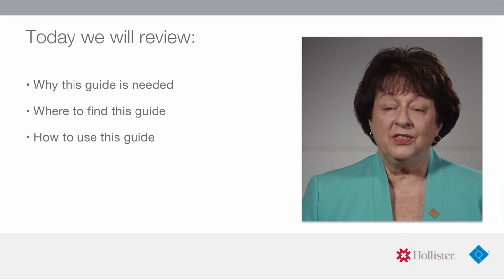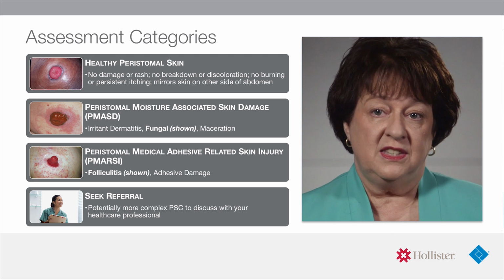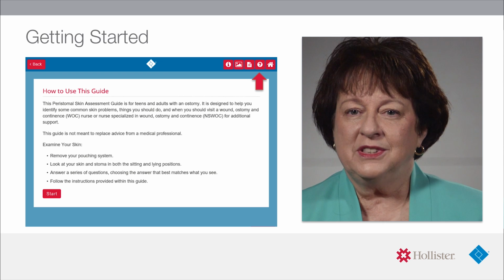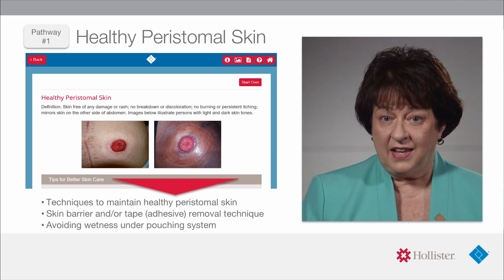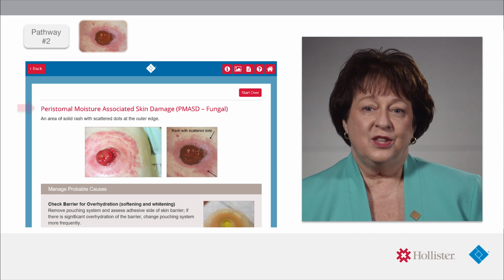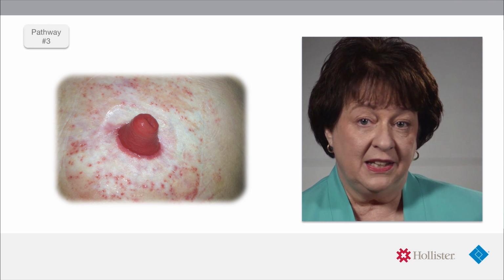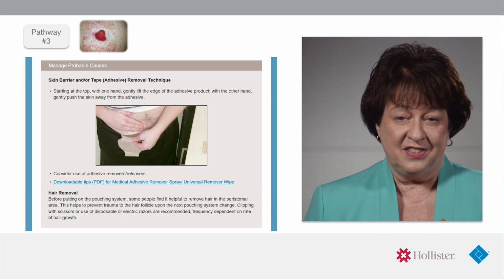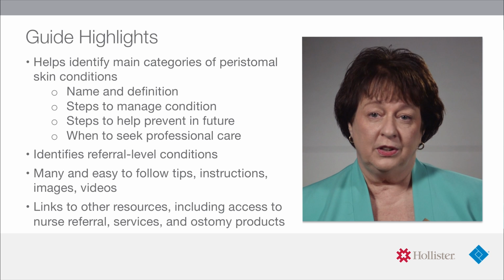How to Use the Peristomal Skin Assessment Guide for Consumers | All in for Ostomy Conference 2018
In partnership with the Wound, Ostomy and Continence Nurses Society (WOCN), presented by Laurie McNichol, MSN, RN, CNS, GNP, CWOCN, CWON-AP, FAAN and joined by Christine Kim, ileostomate since 1994 and Founder of OstomyConnection.

In this session, you will learn how to use this free, easy to use, web-based tool that will:

- Help identify common skin problems
- Provide next steps for care of management
- Prompt when it is appropriate to seek care from a healthcare professional

To learn more about our efforts with World Ostomy Day,